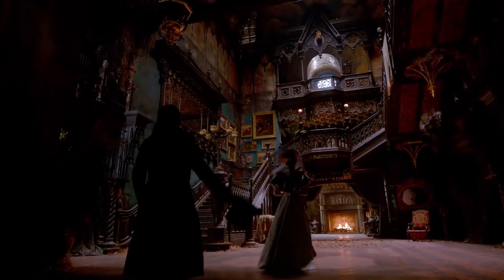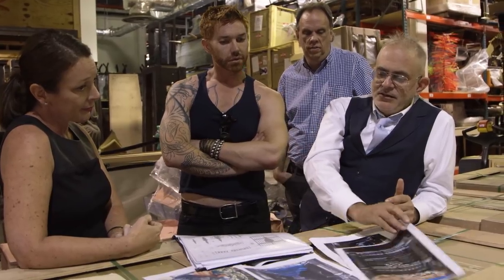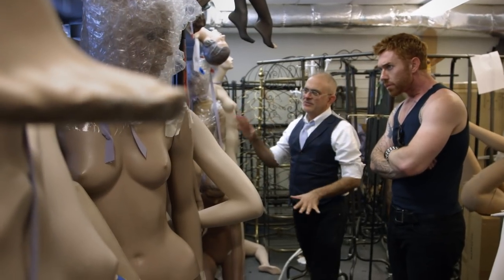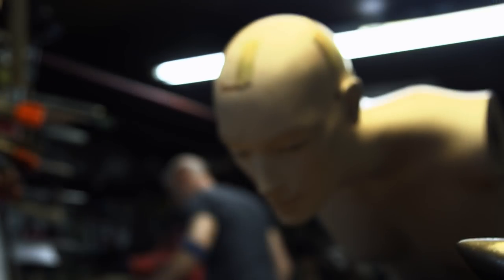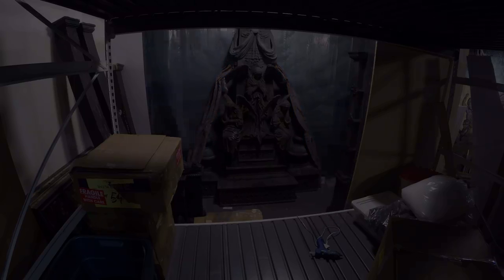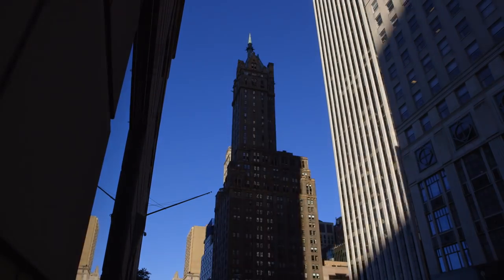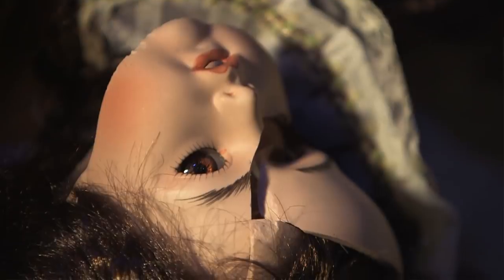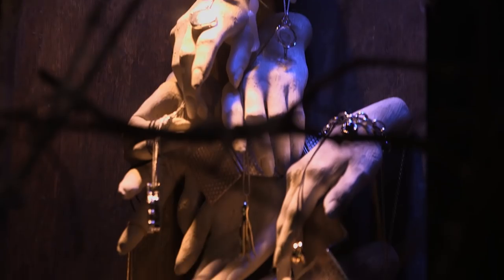Crimson Peak | Bergdorf Goodman Windows | Ep. 8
Oscar-nominated director Guillermo de Toro's Gothic romance, Crimson Peak, inspired the spectacular windows designed by David Hoey, Bergdorf Goodman's Senior Director of Visual Presentation, in association with Douglas Little.

The windows Incorporated original props and set pieces from the film, with styles from Oscar de le Renta, J. Mendel, Andrew Gn, and more.

This Bergdorf Goodman video is about the Bergdorf Goodman Fifth Avenue Window display done in collaboration with the movie Crimson Peak.